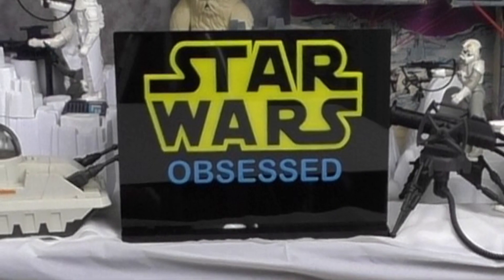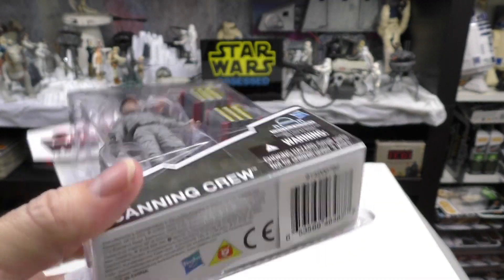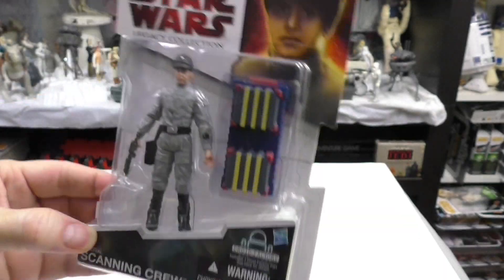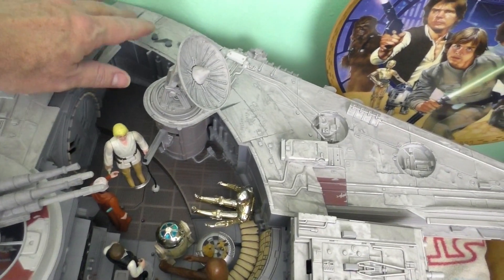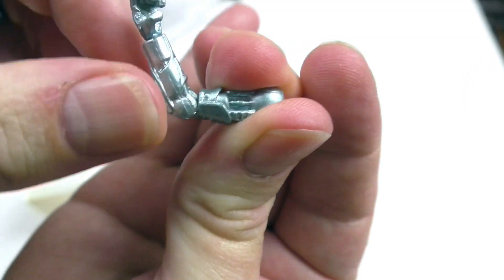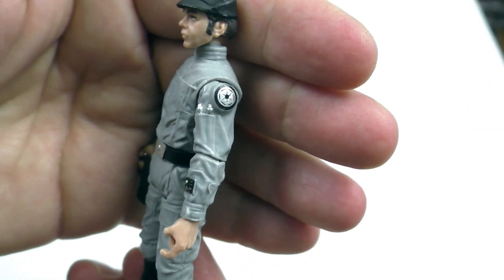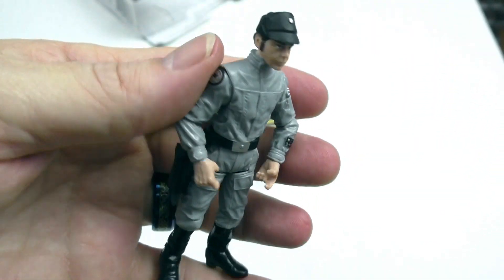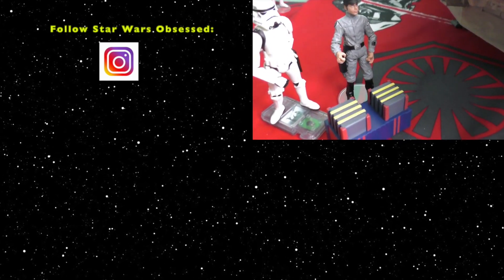Star Wars Legacy Collection Imperial Scanning Crew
This time it's the Imperial Scanning Crew from the Star Wars Legacy Collection!